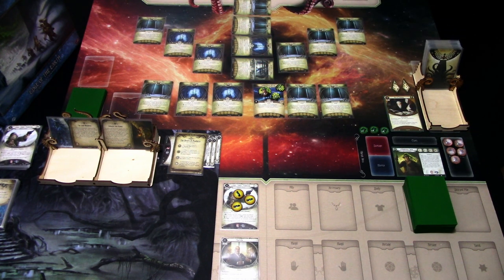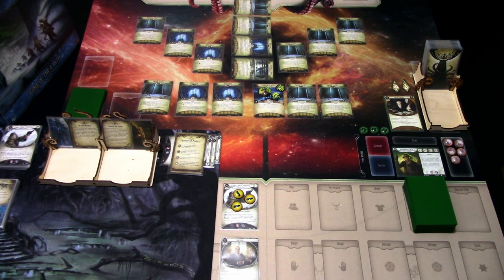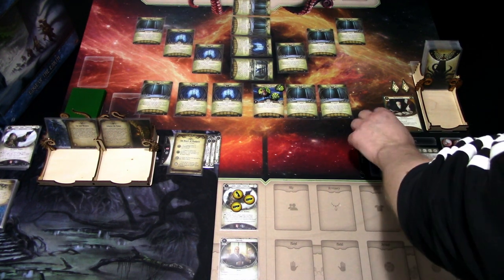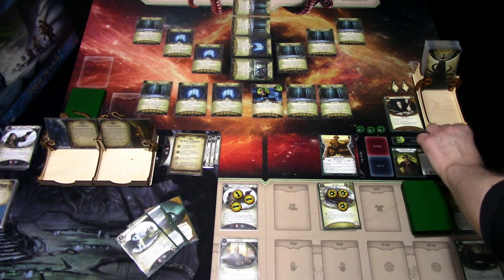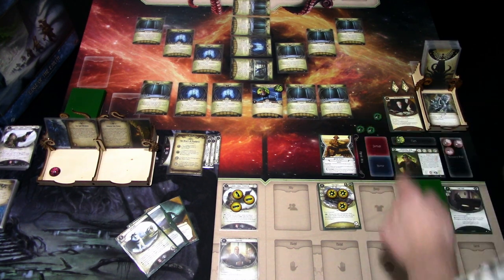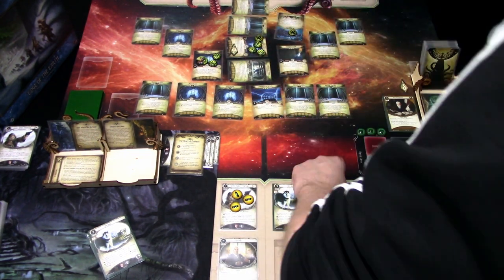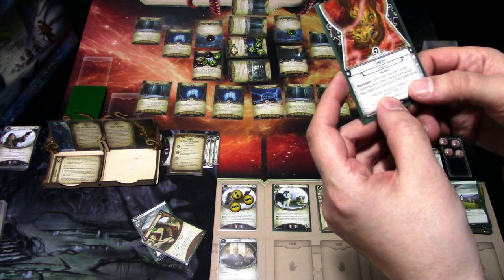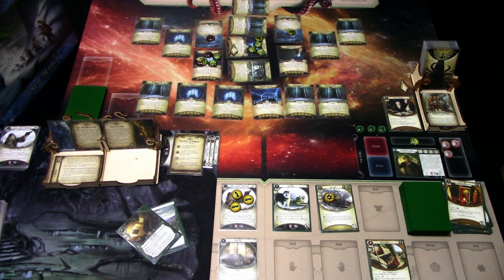Arkham Horror LCG Campaign EOTE Part 9 Monterey Jack in The Heart of Madness Part 2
After the mirage like dream, Monterey Jack and the expedition team return to the dark icy cavern and continue onward. They find the underground remains of the alien city and start exploring it. They need to destroy the Mist Pillars to contain the Nameless Horror trapped inside and prevent it from escaping and destroying the world! Let's see how Monterey Jack does in the second part of the last scenario in Edge of the Earth, The Heart of Madness!

Elsie Gee Tokens shop on Etsy.com:

Token boxes from Kirby's Workshop on Etsy.com:

Encounter deck holder from Boardgame Backup on Etsy.com: